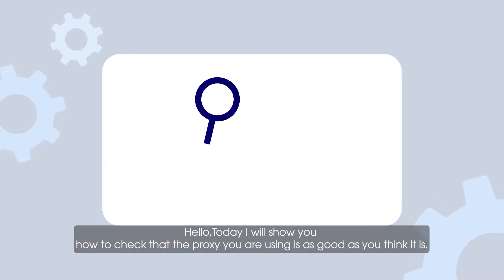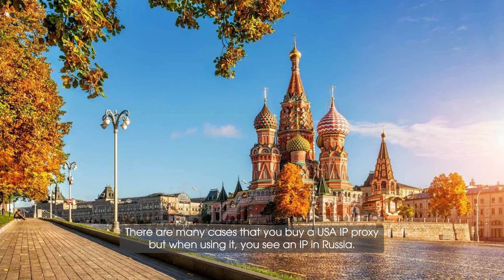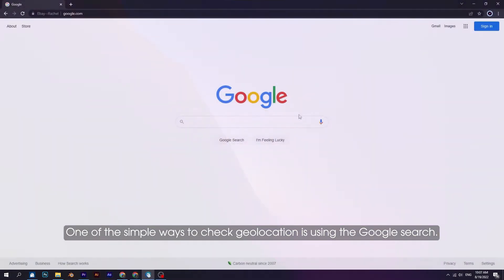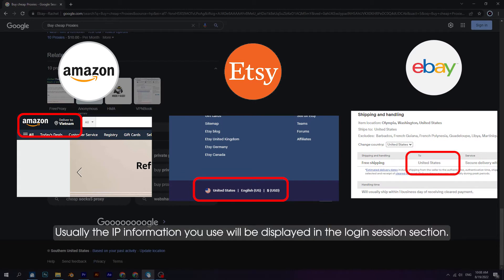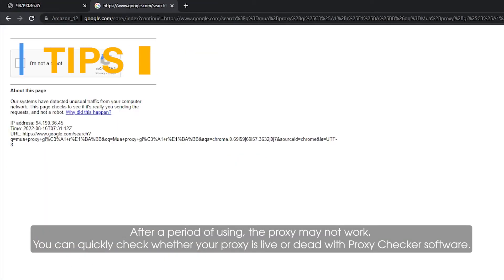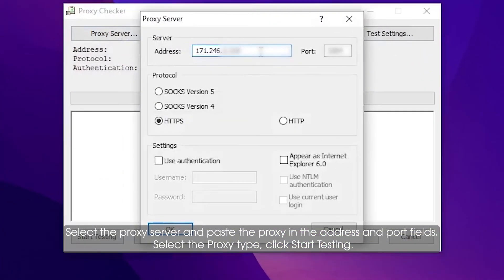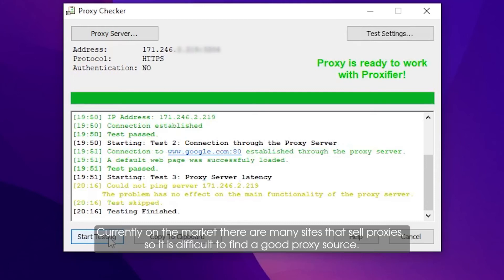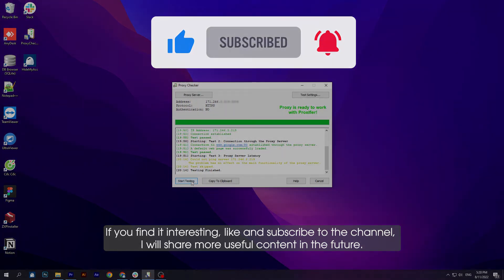How to test the quality of proxies & check if they work?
Welcome to Tony Nguyen channel. In this episode, I will show you guys how to check the proxy using is as really good as you think.

Timestamps:

00:00 - Introduction
00:11 - How to know if a Proxy is good?
00:35 - Check Geolocation by Google Search
01:00 - Check if the proxy is on Google's blacklist or not
01:12 - Check Proxy with Proxy Checker software
01:48 - Conclusion

In Vietnam, we are a leading technology expert company providing superior Software/Website development/ Outsource services and optimize multi-platform advertising solutions. Built with young, enthusiastic and ambitious staff, offering maximum productivity to deliver the best service to our customer.